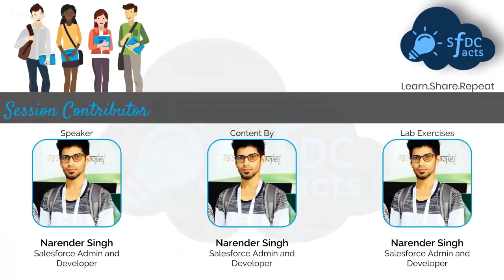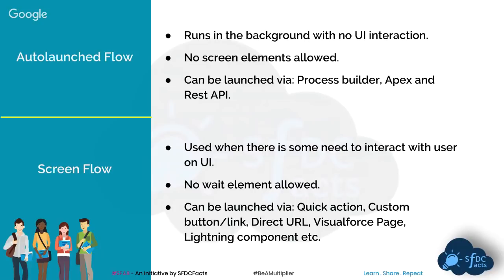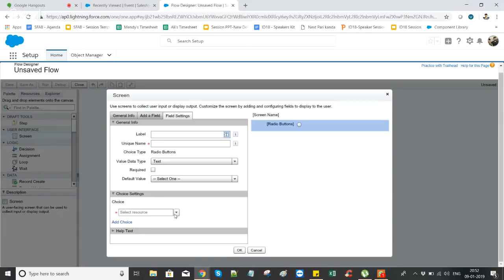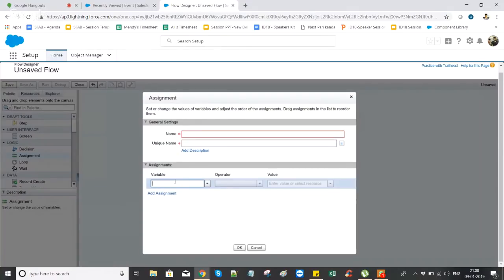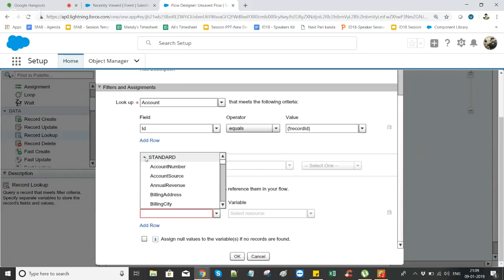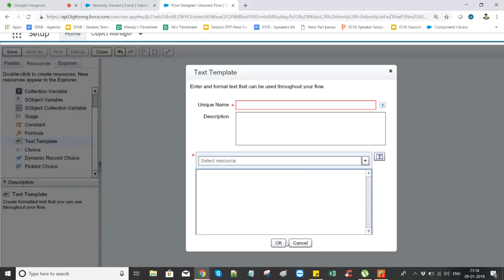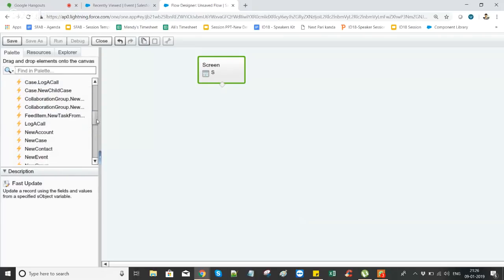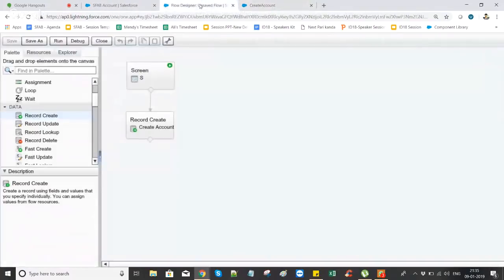SFAB Day #16 | Visual Flows In Salesforce | SFDCFacts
In this session we have tried to explain:
º What is Flow?
º Why Flows?
º Types of Flows
º Building Blocks of a Flow
º Different ways you can launch a Flow

Session Speaker: Manish Choudhari
Question Taker: Manish, Narender, Aviral
Lab Exercises: Manish